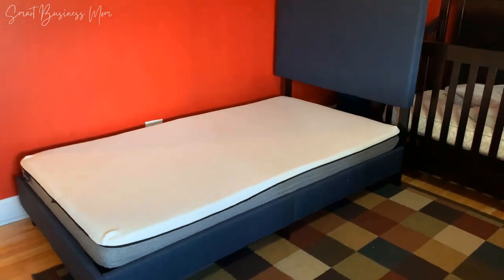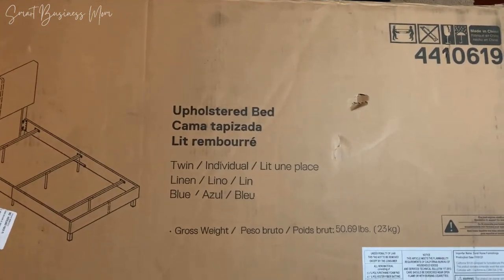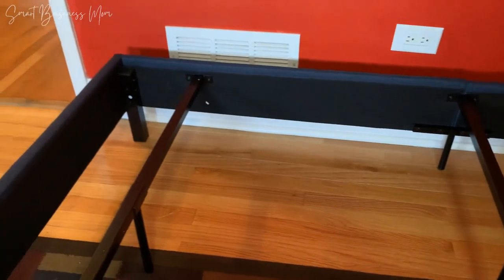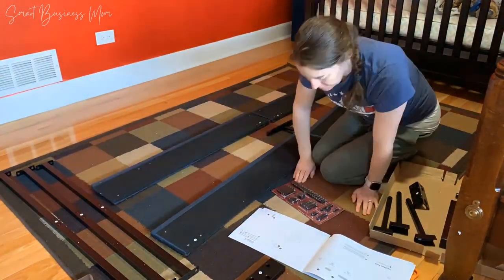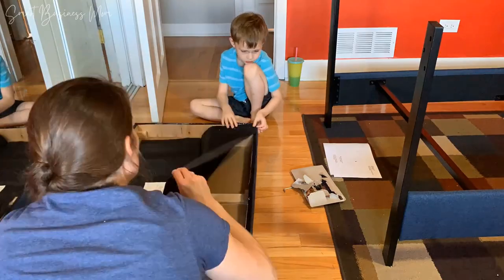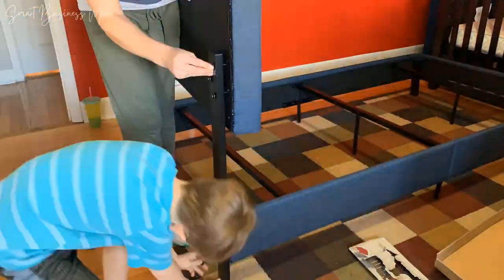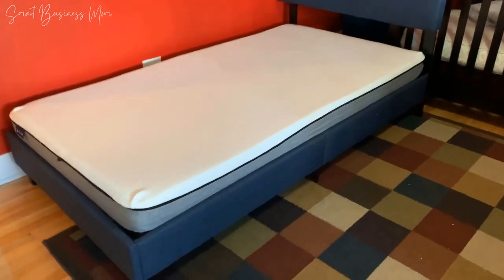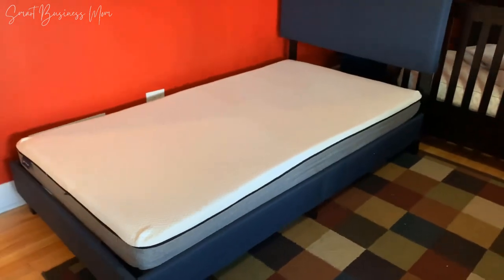Quick Assembly & Why I Bought this Upholstered Platform Bedframe for My Toddler's New Bed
DHP Janford Upholstered Platform Bed with Modern Vertical Stitching on Rectangular Headboard

I love everything about this bed frame. The frame is made of metal, making it extra sturdy. The headboard is made of wood and then upholstered with this beautiful blue fabric.

The bed frame comes in a variety of sizes and colors, so you can get one for you or a child in your family.

The instructions made it pretty easy to build this bed frame and while you can do it on your own, it's much easier with a second pair of helping hands.

And you'll want to grab a good box spring to use with this bed frame. I really like this one

ASIN B076HNH966